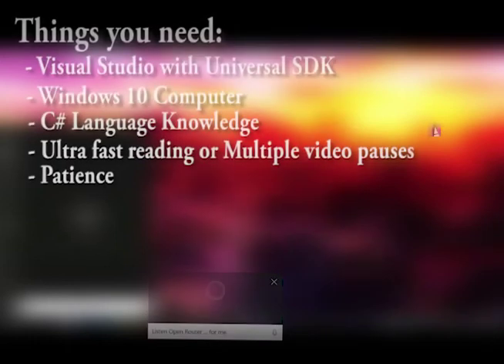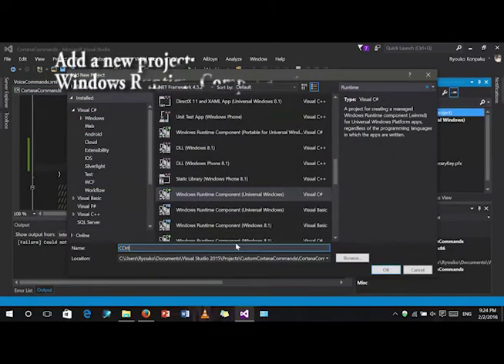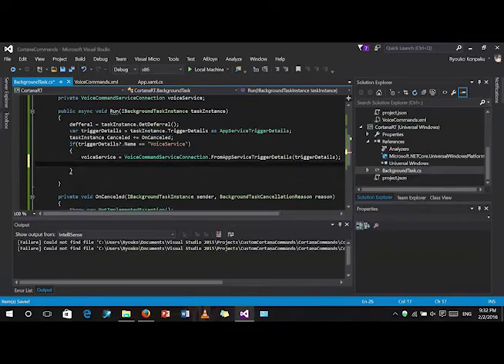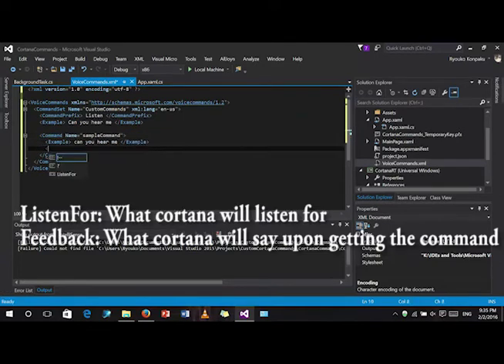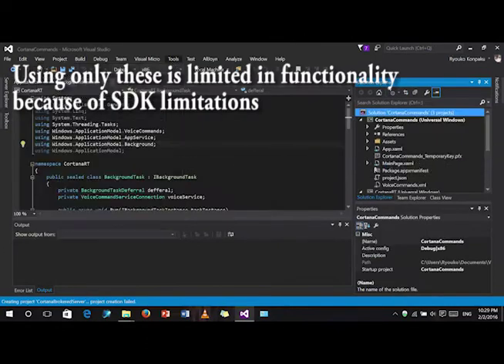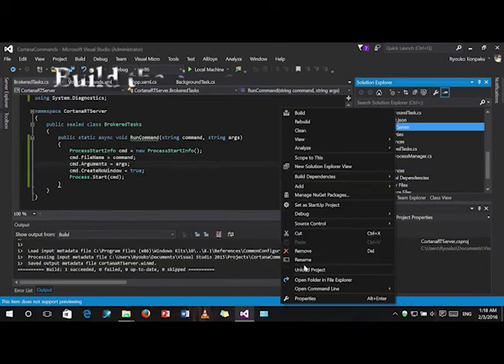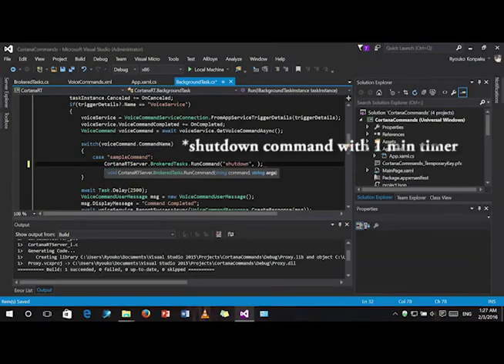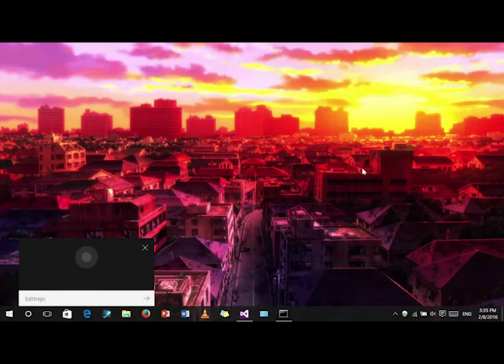IT286 Class: How to Make Custom Cortana Commands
Tutorial
Submitted by: P.A. Abellana
February 2016